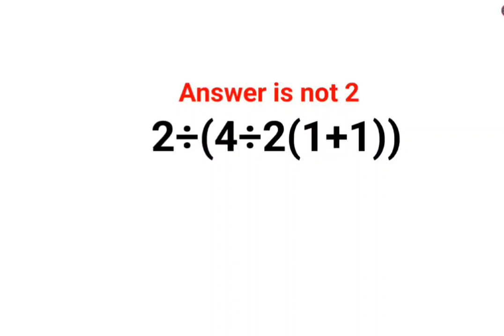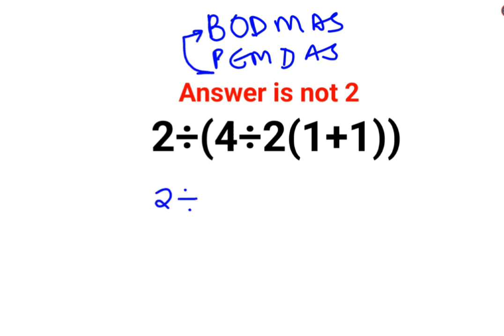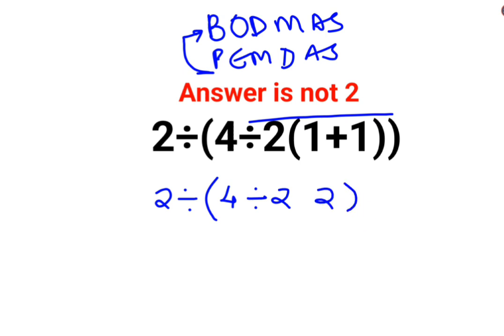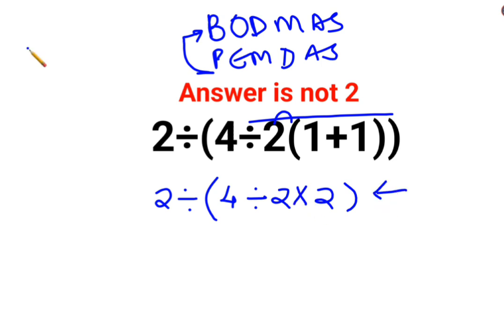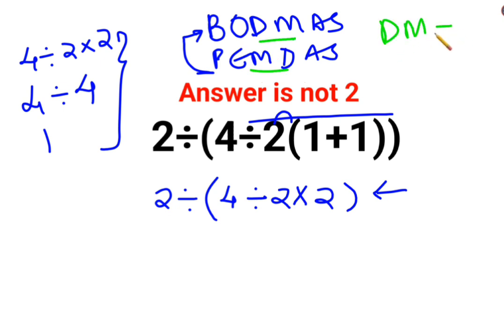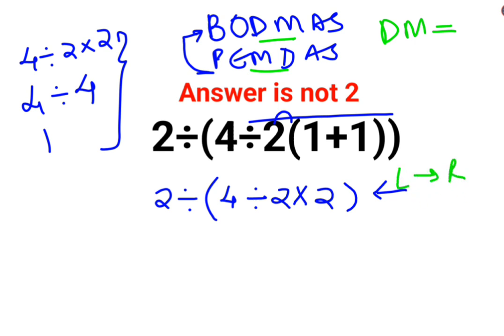2÷(4÷2(1+1)) Answer is not 2. Many could not do this right! Can you?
2÷(4÷2(1+1))  Answer is not 2. Many could not do this right! Can you?

factorial expressions
exponential factorial
0 factorial
5 factorial
9 factorial
1 factorial
7 factorial
2 factorial
n factorial
i factorial
factorial 7
factorial 6
factorial 5
factorial 8
factorial 9
10 factorial
52 factorial
-1 factorial
factorial hr
factorial 10
factorials e
factorial problem
factorial problems
52 factorial problem
multifactorial problem
left factorial
leetcode factorial
q-factorial
factorial results
n factorial probability
v-factor
x factorial
y=x factorial
y-factor
45 factorial answer
z-factor
z-factor formula
factorial 0.5
0 factorial is 1 proof
0 factorial is 1
0 factorial equals 1 proof
1 factorial
1 factorial equals
1 factorial 100
1 factorial 30
2 factorial calculator
2 factorial
2 factorial design of experiments
2 factorial equals
factorial 3
3 factorial answer
3 factorial factorial
3 factorial
3 factorial design
factorial 40
factorial 4
4 factorial
4 factorial combinations
4 factorial equals
4 factor fractional factorial design